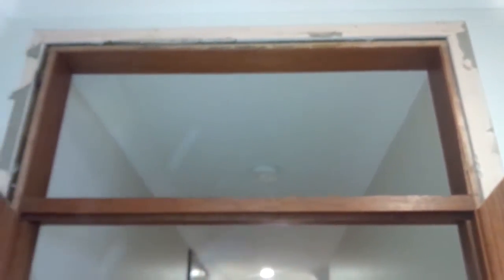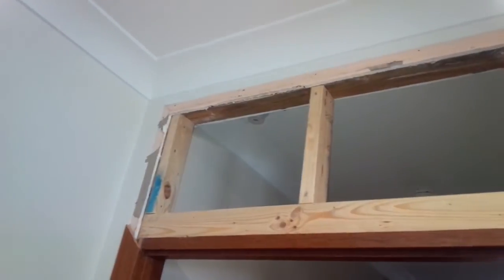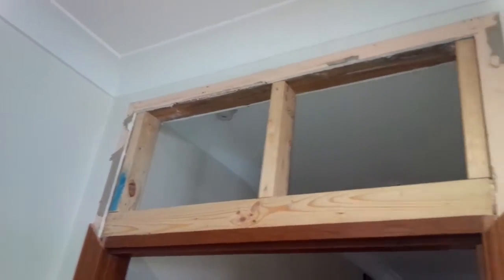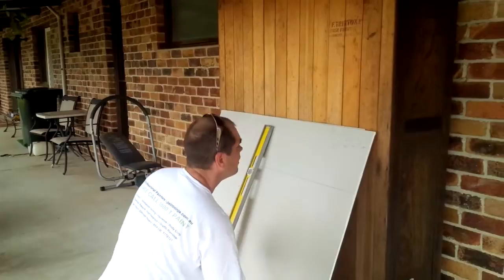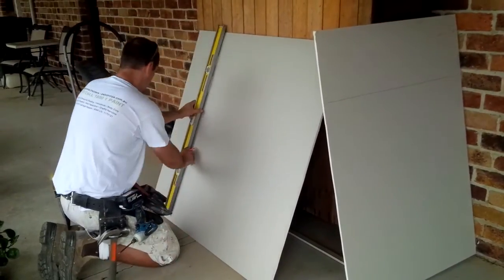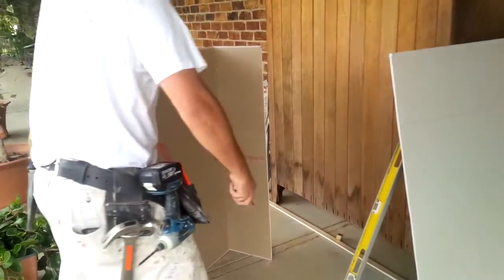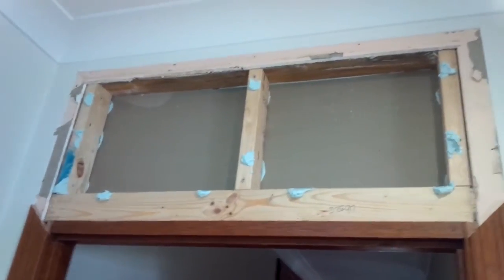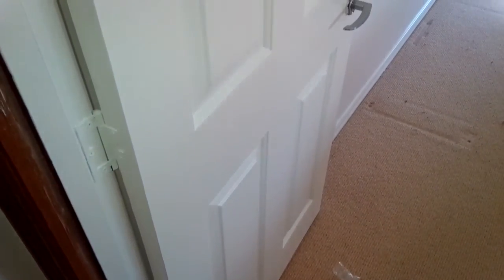Lintels, plastering & hanging doors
Small renovation im doing for a customer.

They have actually built this house around the doors which were from an old police station, so the doors i'm removing are over 100 years old.   They were all hand made and therefore, all different sizes.   Which also meant the frames were different sizes, way off plumb most of them.

I believe this home was owner built a long time ago, and therefore there are quite a few quirks with it which can make small renovations like this time consuming.

So i've had to get the closest size doors to match the frames as possible, re-size the doors, and adjust the frames to the lower height.   Also i'm installing lintels  for extra support on the frame, and re-sheeting the holes above, taping and plastering the joins.

Then of course painting the whole thing and installing the door knobs and hinges etc.

The frames will be gloss white when done to match the doors.

The lintel isnt quite done as it would be if the frame was going up from scratch, but its good enough for what im doing here.   It is actually overkill in this situation and isnt really required as its not a load bearing wall, and also an iron roof which is fairly light weight compared to a tiled roof.